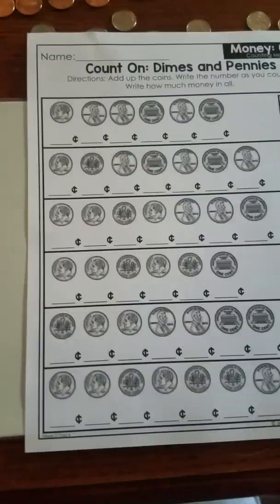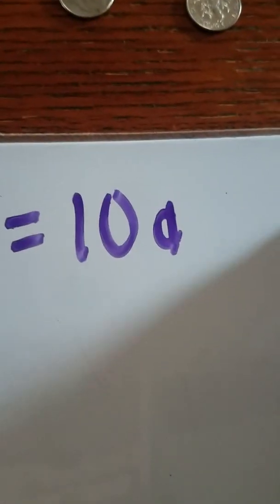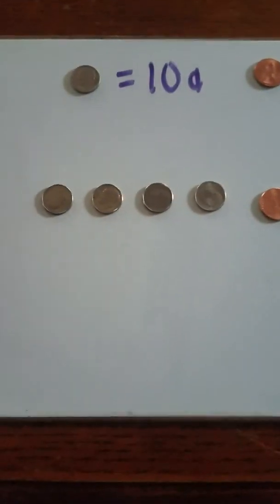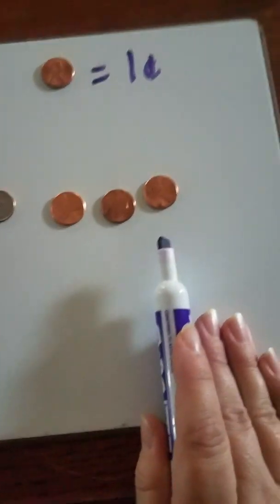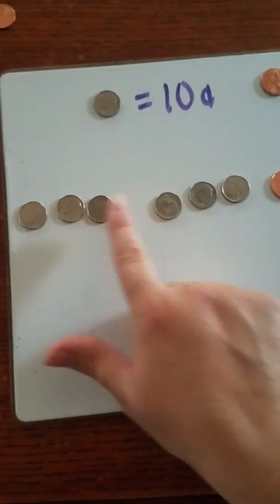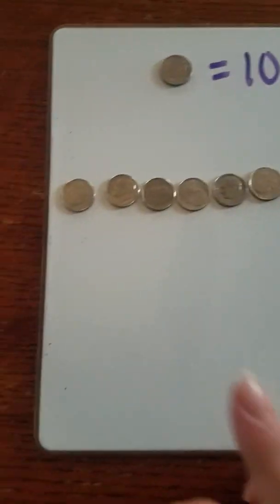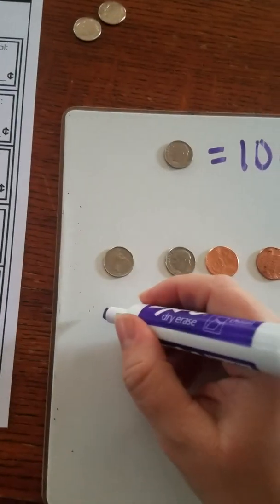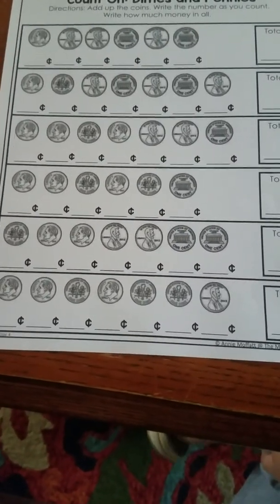Counting dimes and pennies